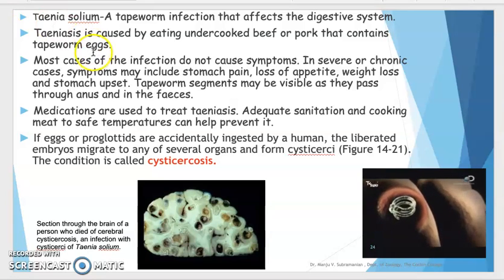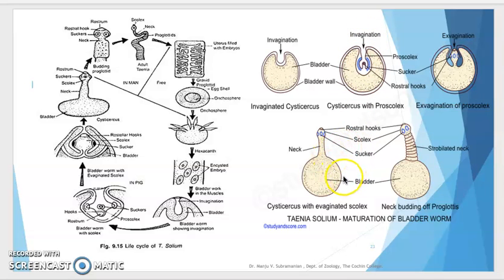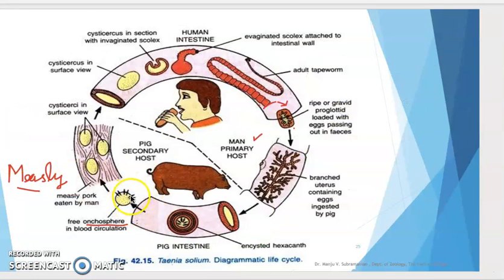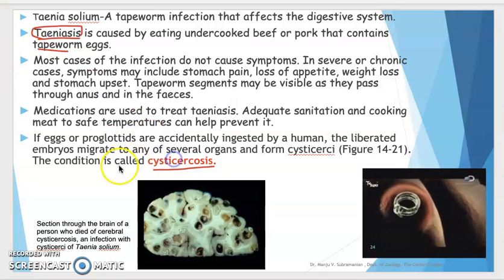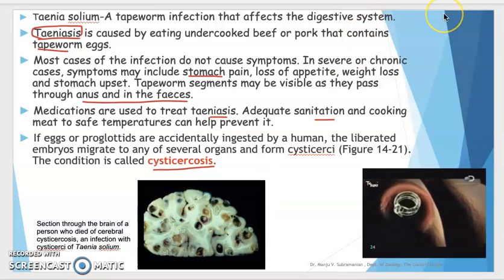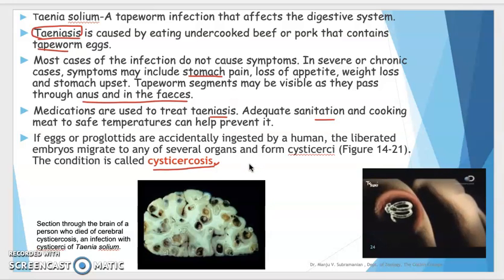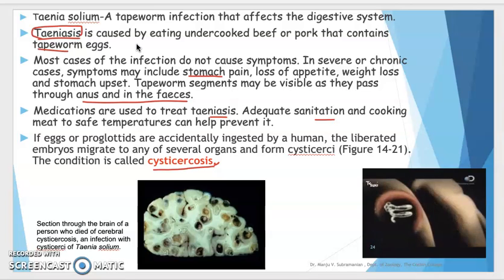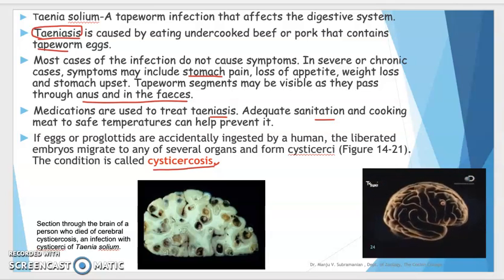Phylum Platyhelminthes Part 6 Taenia solium infection